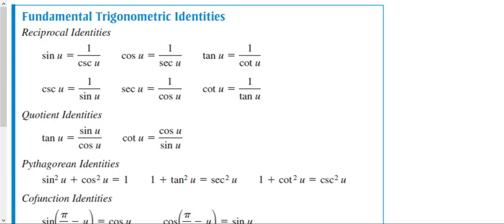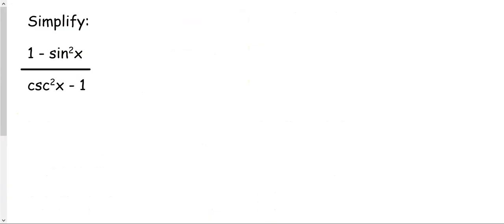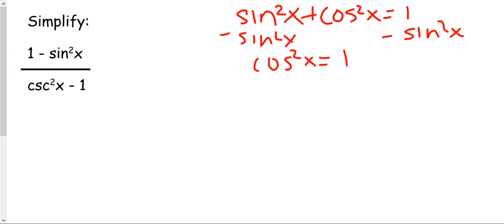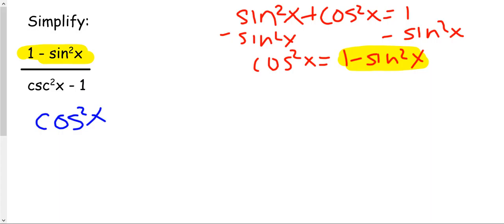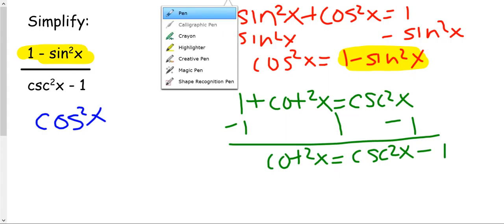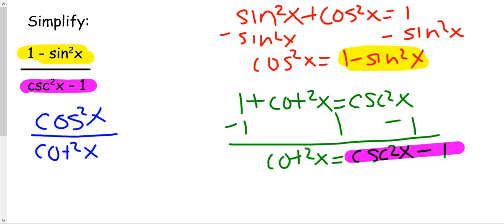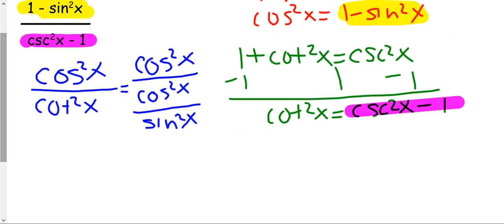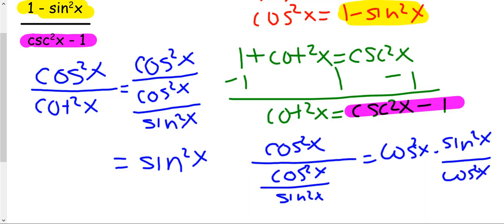Using Fundamental Identities Example 1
Simplify expressions using trig Identities